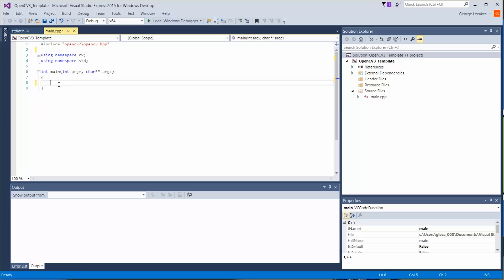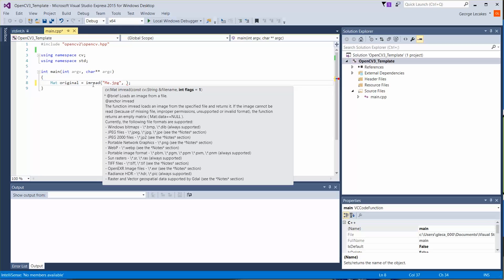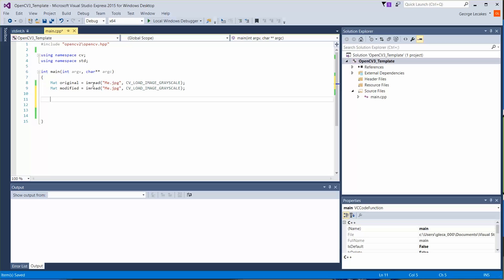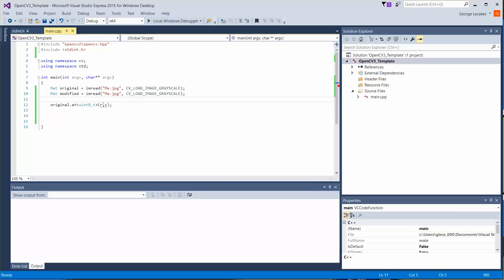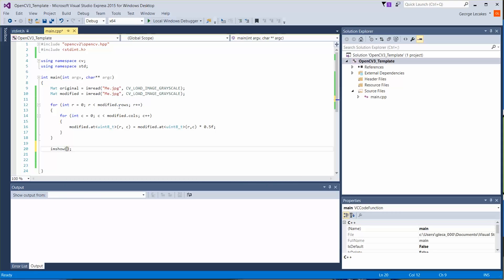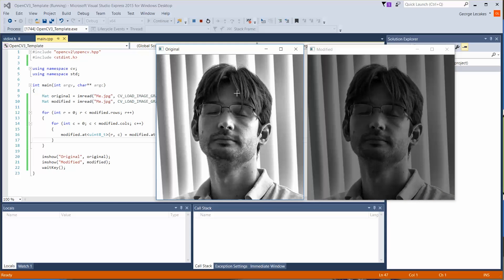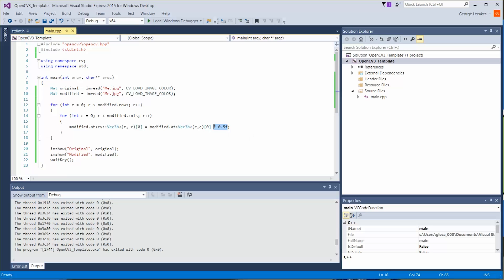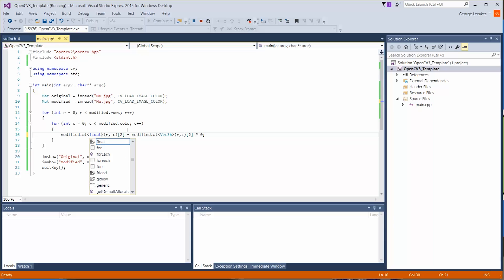OpenCV Basics - 04 - Accessing Pixels using at Method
We familiarize ourselves with the Mat.at method for accessing individual pixels by row and column. We look at both gray scale and color images.